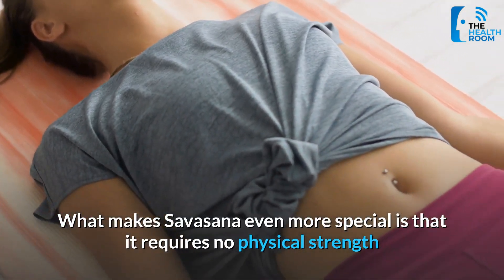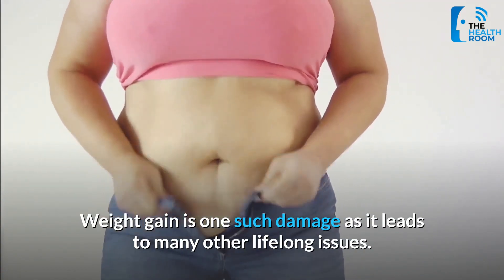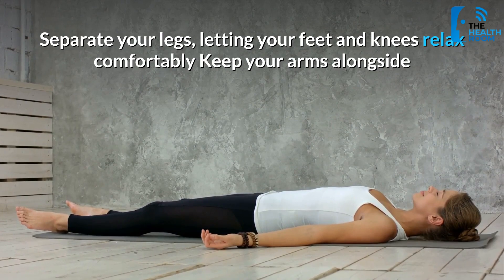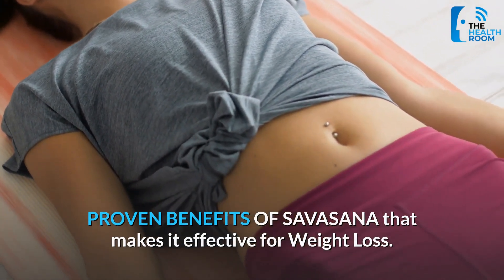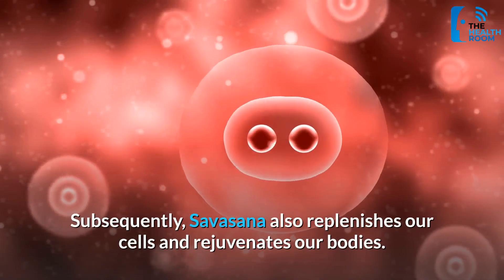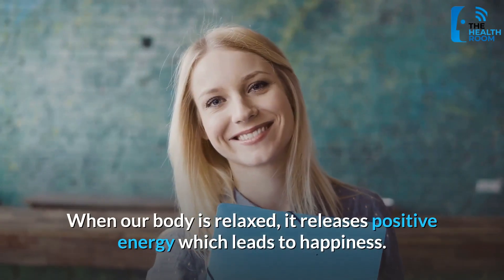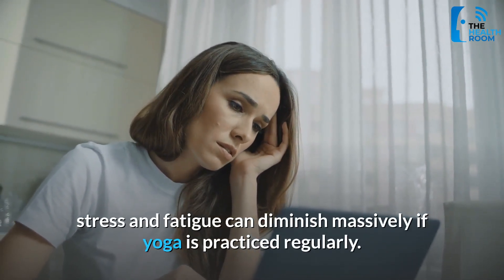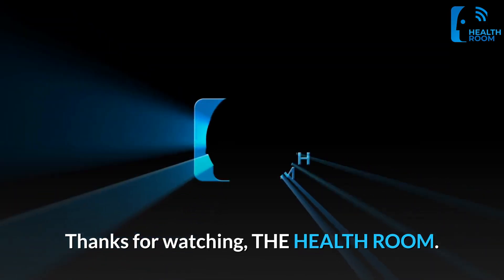This ONE POSE is The Best WAY to LOSE Weight You Won’t Believe It | SAVASANA for Weight Loss FAST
This ONE POSE is The Best WAY to LOSE Weight. You won’t believe this, but it works. Just One Simple Pose can make you lose weight better than anything you have ever tried before.
SAVASANA is a very special pose. You may have tried various exercises before, but this one POSE is almost effortless, you won't believe it.
 After putting your mind and body into doing difficult poses, this is the only pose that helps you Lose Weight Effectively.
What makes Savasana even more special is that it requires no physical strength and you get to do your favorite activity - lying down. UNLIKE other pretzel-like yoga poses that have left every inch of your body aching, this one POSE is the easiest to do.
But how does a pose which doesn’t require much effort lead to weight loss? Savasana leads to shedding off kilos because of a variety of reasons which relate to modern-day issues.
Since the common man now suffers from a range of complexities, this only means more harm to our body.